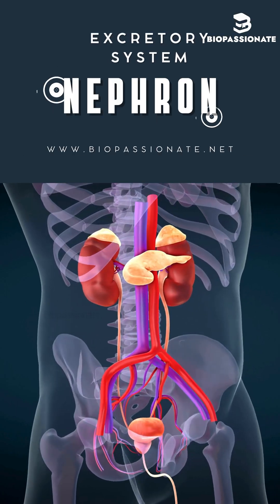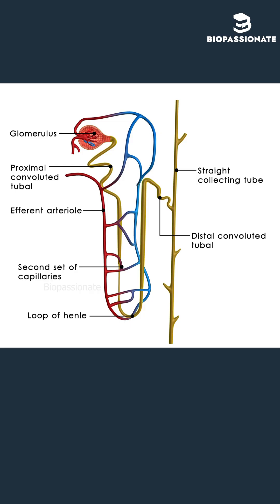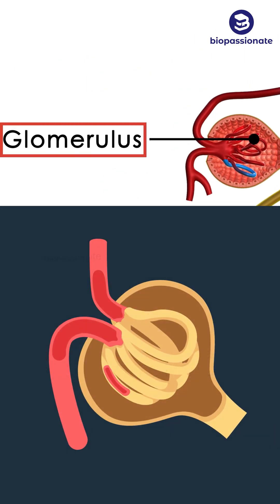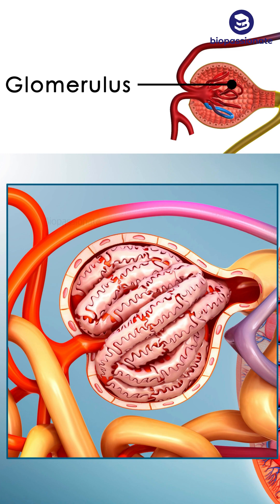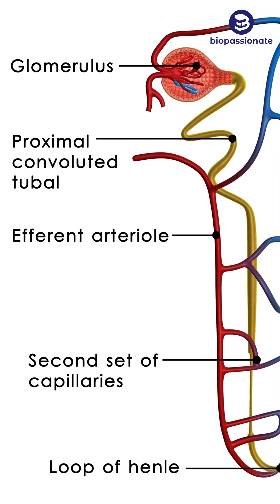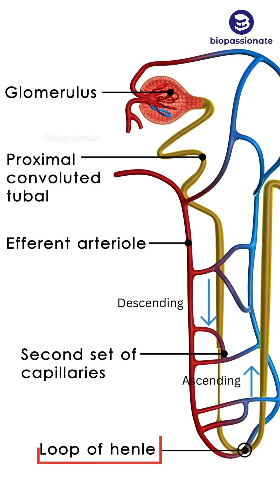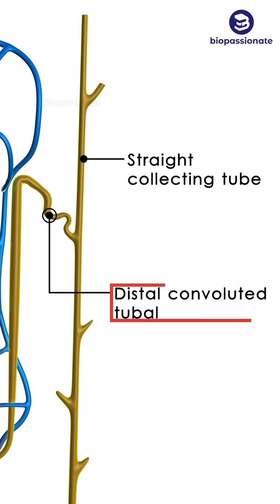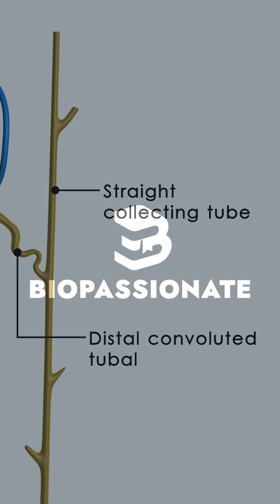NEPHRON Structure | Explained | Class 11 | NCERT